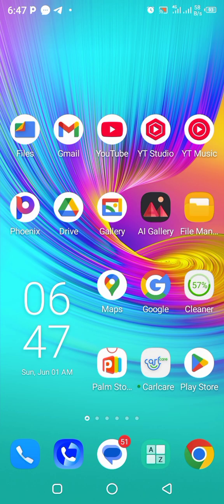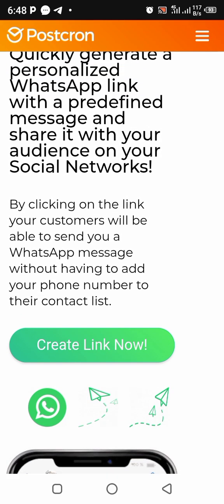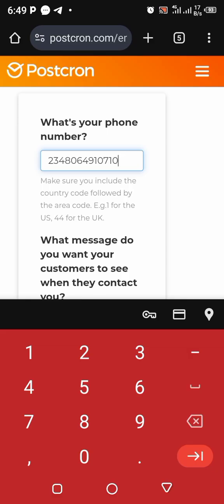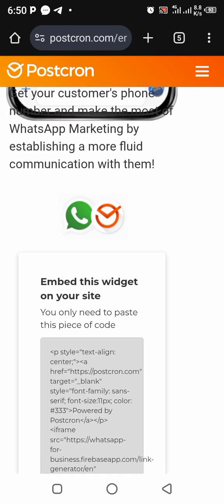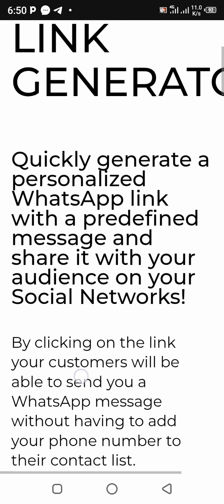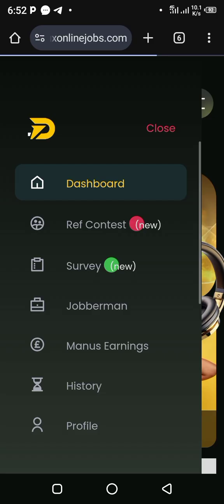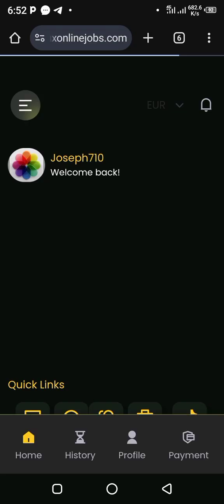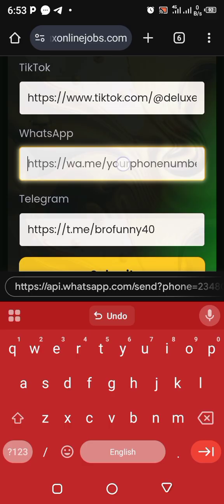how to link your delux account to your WhatsApp. how to earn passive income